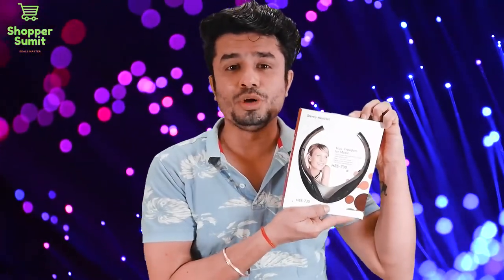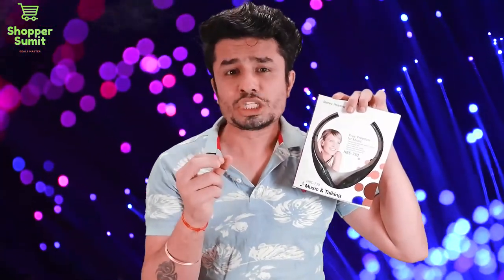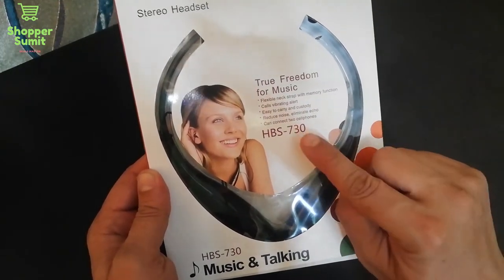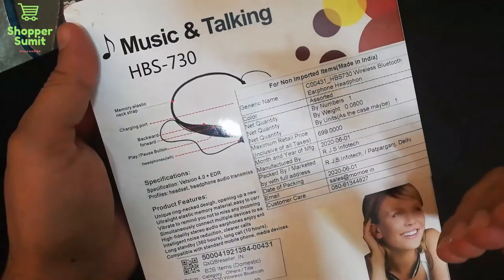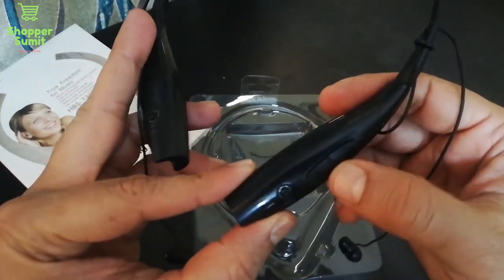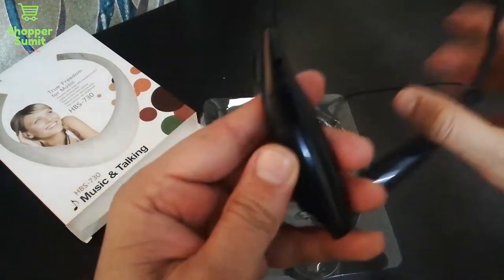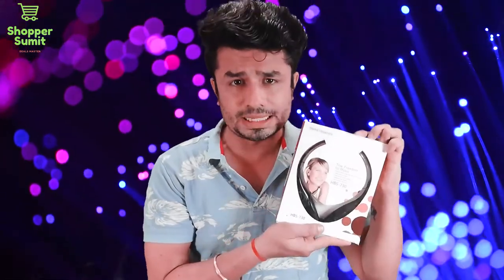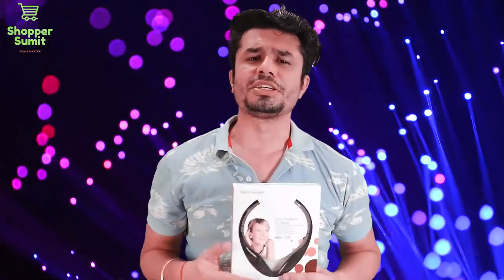NeckBand Wireless review Vlogger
Shopper Sumit is a channels where you will get all discounted price products at one single place with Review and expert advice by Sumit

If you want to know more about products or any information please dm me.

I am sure you will definitely get a good price of all products which noone can beat..!!

This product you can buy on Jio mart if you want to download please click the below link